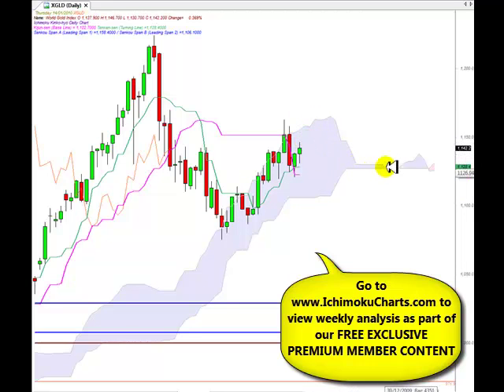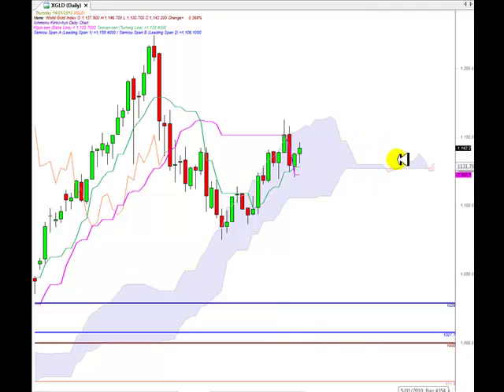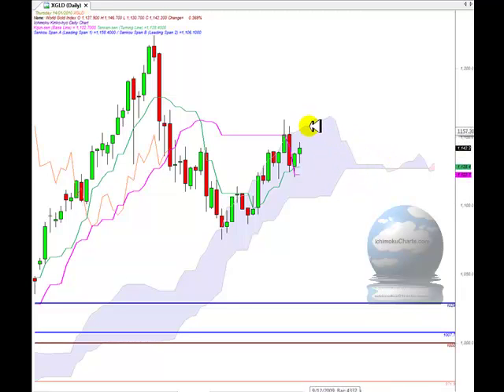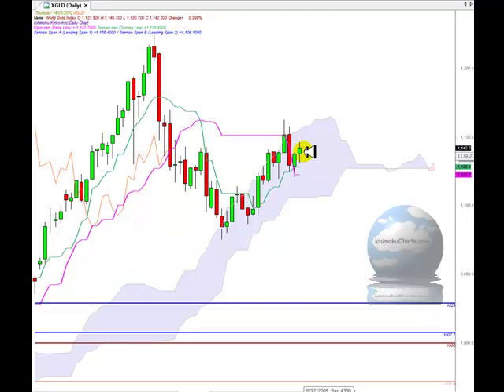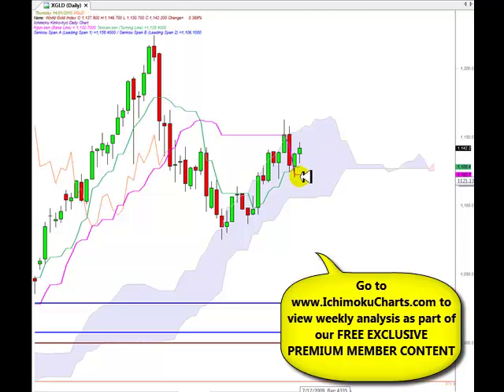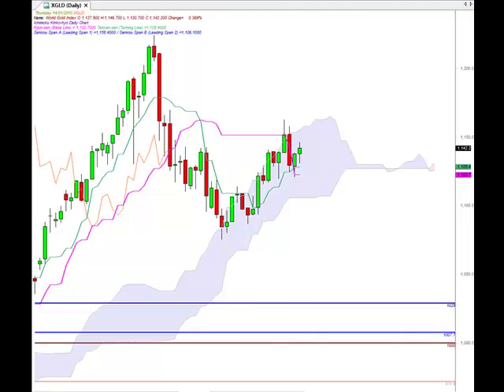GoldJan14th2010.mp4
Daily Gold market analysis using Ichimoku charts for January 14th 2010